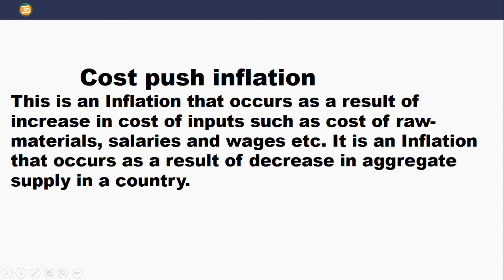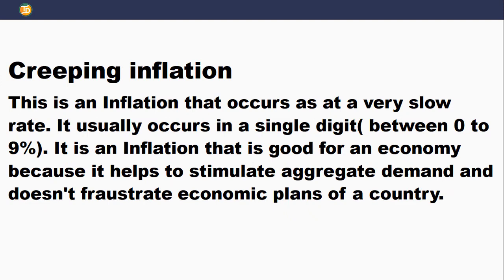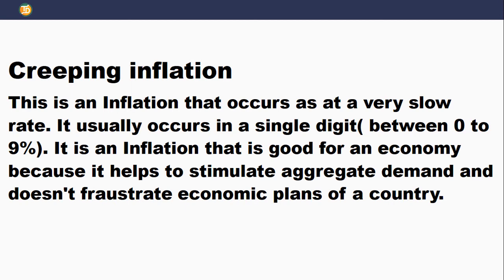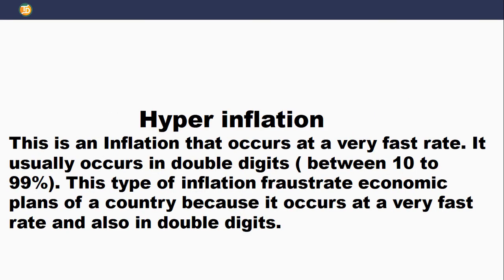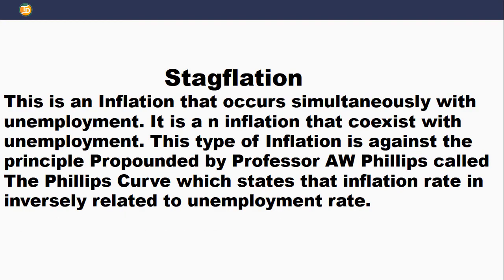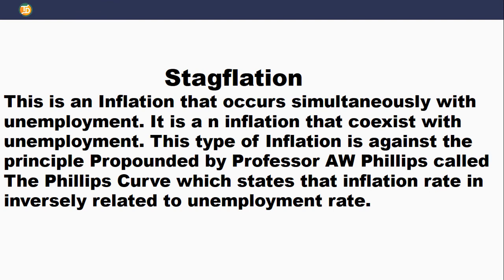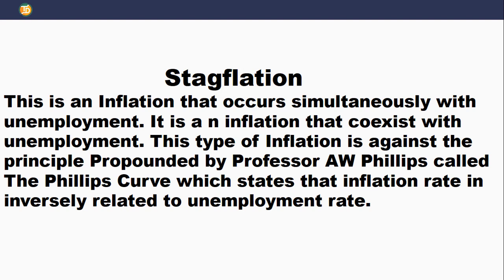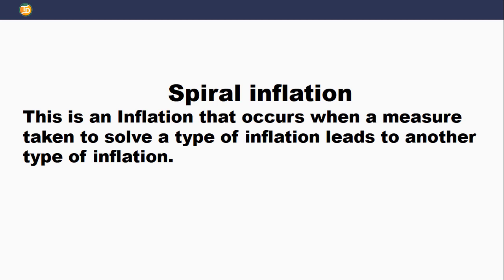Types of Inflation | Part 2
In this video, we discussed the Types of  Inflation. This is the Second video in this "Inflation and Deflation" series.